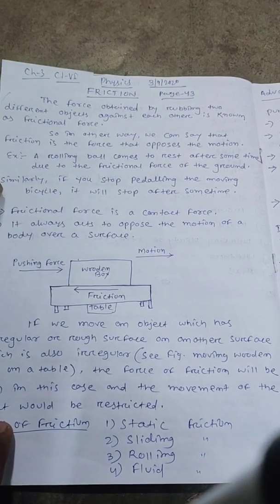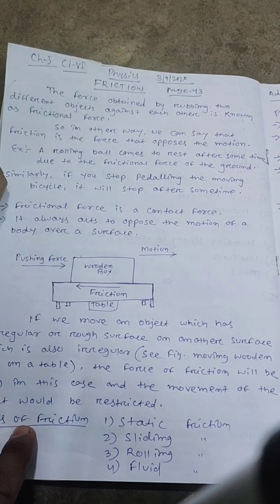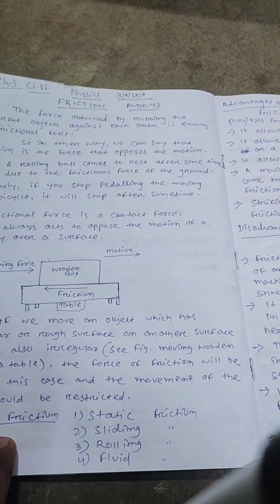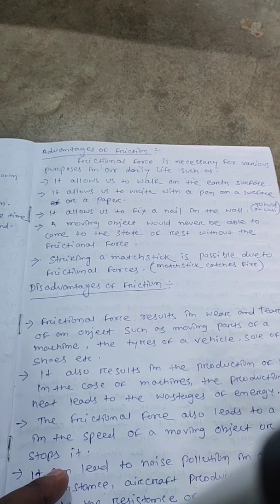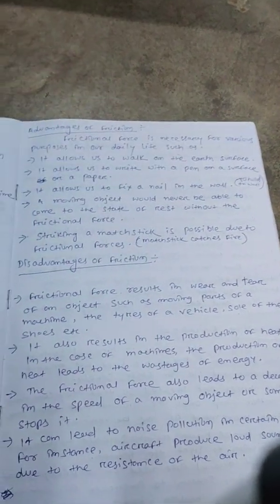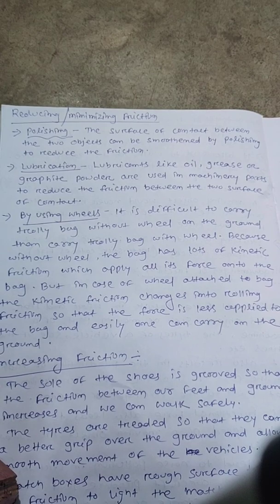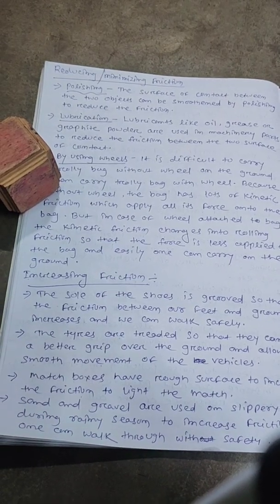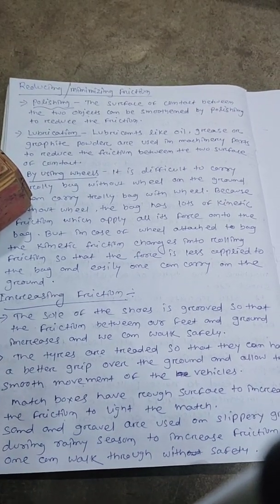Friction (ch-Force & Pressure) class-6 icse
Friction- Types,advantages, disadvantages,reducing and increasing friction